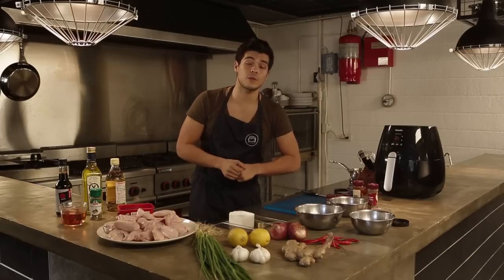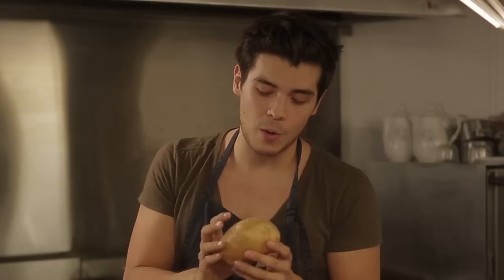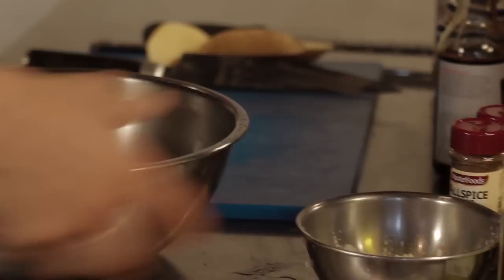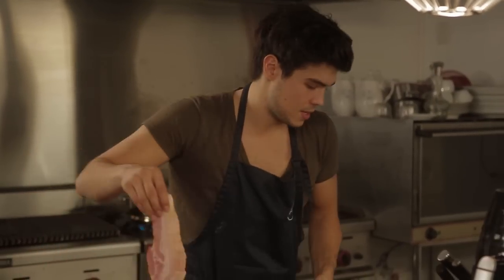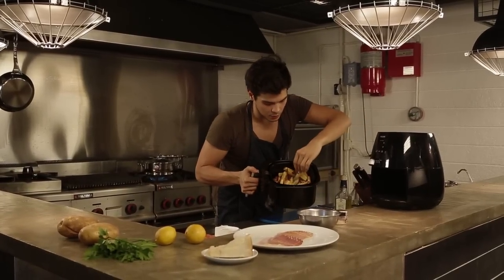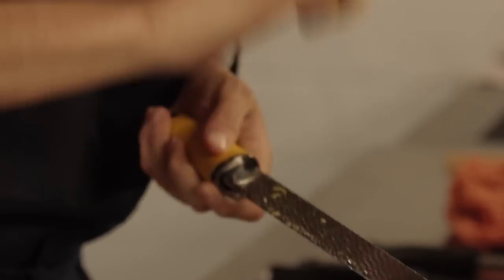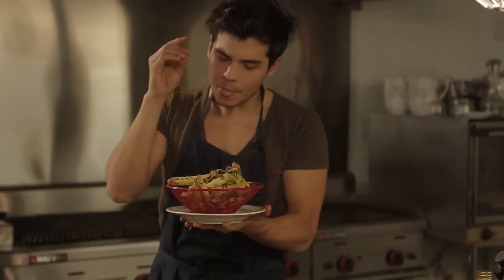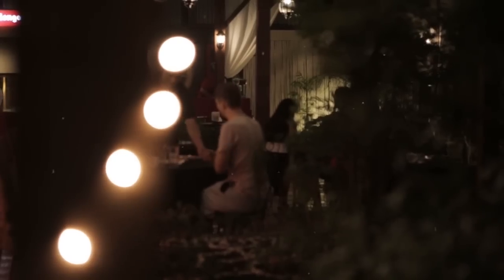Parmesan French Fries (AIR FRIED)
You know how i like to make some sinful recipes somewhat better for your meal? Well for the next couple of weeks, i paired up with the Philips Air Fryer to better some recipes for you that would usually be deep fried in greasy oil.

Here is our first recipe. A quick and simple Parmesan Fries recipe that is so popular in restaurants nowadays. We keep the usual fatty suspects of cheese and bacon, but we make it better by not deep frying the potatoes. You keep some of the indulgence without having to give in all the way. Sometimes the little victories in life make it worth it :)
Air is the new oil.

Also, make sure to grab yourself and Airfryer so you can keep up with this series and watch until the end of the video! We have a contest for you. Win and i will cook for you and your friends!!

Just submit your Airfryer recipe on my facebook, and use the hashtag tfkiairfryer when all the videos have been shown, it will mark the end of the contest and we will choose a winner!

Small Ware used in this video, can be found in Kitchen Works

Erwan Heussaff

Erwan Heussaff